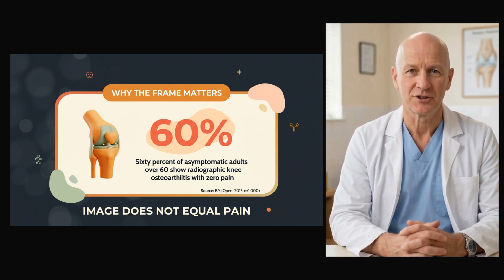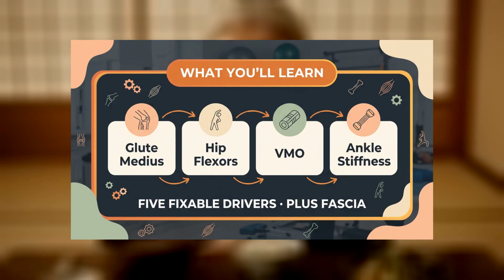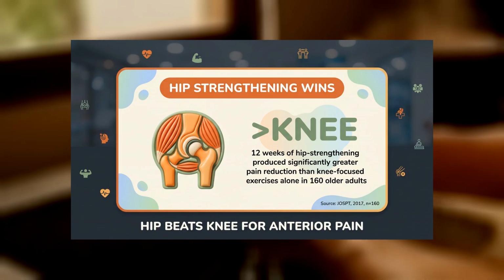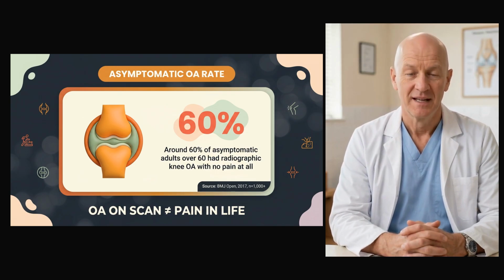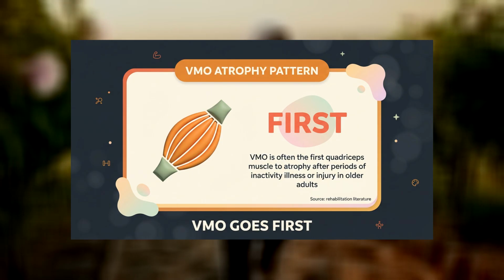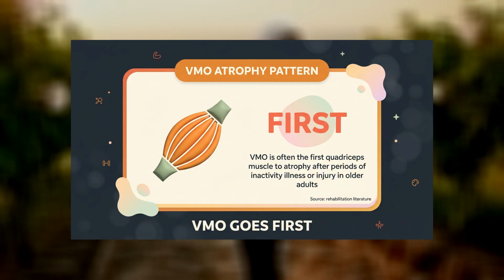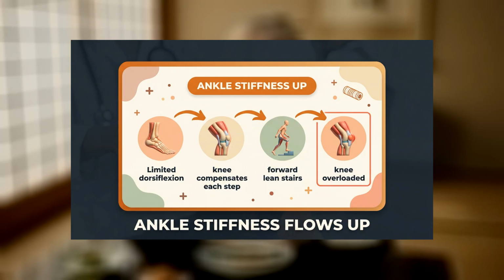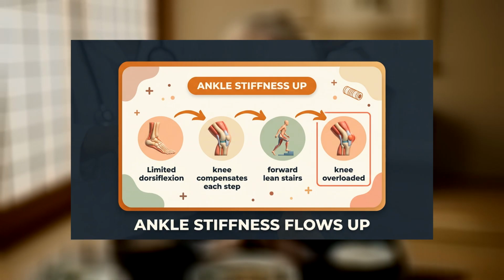99% OF KNEE PAIN AFTER 60 IS NOT ARTHRITIS… DO THIS IMMEDIATELY!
Always consult your own physical therapist or physician before starting any new exercise programme. Stop any movement that causes sharp pain. Sources cited below.

Almost every patient over sixty I treated for knee pain arrived believing the same thing — that their knee was hurting because of arthritis. 🦵 After thirty years getting people out of pain, I can tell you that in case after case, arthritis was either a small part of the story or no part at all. The pain was coming from somewhere else, and that somewhere else was almost always fixable in a way that arthritis is not.

In this video I walk you through the five most common non-arthritis causes of knee pain after sixty: a weak gluteus medius, short hip flexors, vastus medialis obliquus (VMO) atrophy, ankle stiffness referring upward, and fascial dehydration. For each cause you get the mechanism, the at-home test, the exercise that fixes it, and the timeline to expect change. 🧠

Sources cited in this video:
• BMJ Open, 2017 — radiographic knee OA in asymptomatic older adults (1,000 participants)
• JOSPT, 2017 — hip-strengthening vs knee-focused exercises for anterior knee pain (160 older adults)
• Journal of Foot and Ankle Research, 2019 — ankle dorsiflexion and knee pain scores
• Journal of Bodywork and Movement Therapies, 2020 — fascial restriction in chronic regional pain (review)

The question to bring to your next appointment: "I would like to be assessed for the five non-arthritis causes of knee pain — gluteus medius strength, hip flexor length, VMO development, ankle dorsiflexion range, and fascial restriction."